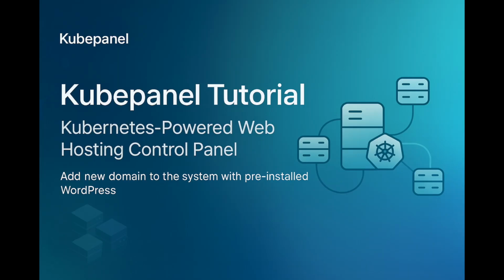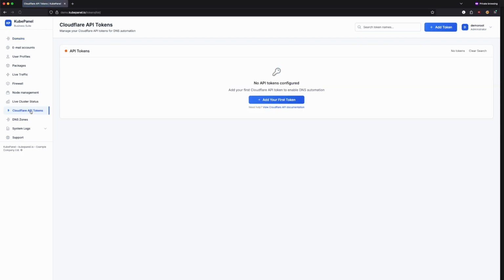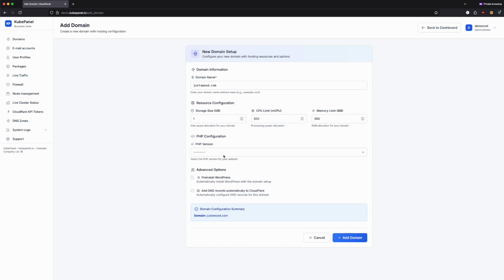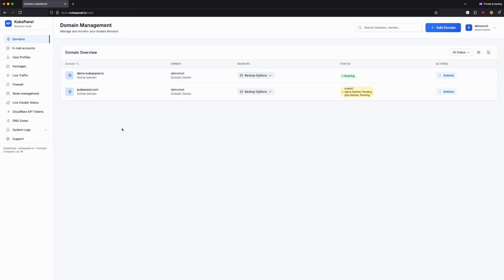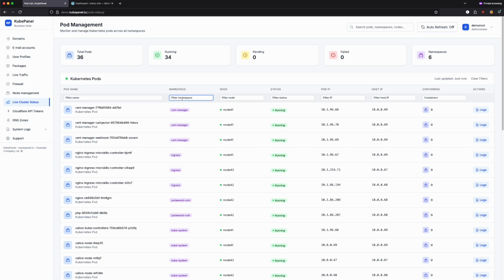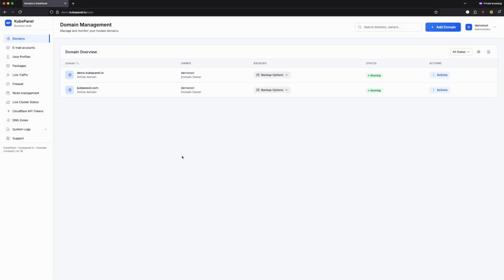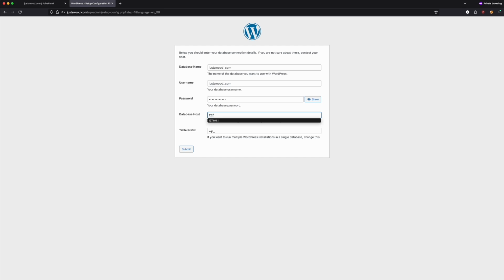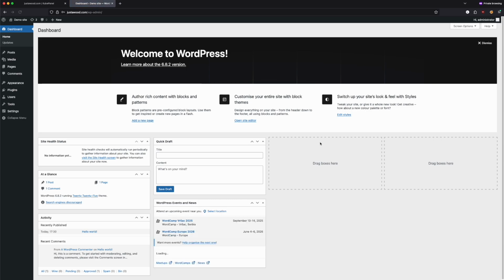Kubepanel Tutorial | Add a Domain & Deploy WordPress on Kubernetes (Full Walkthrough)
In this tutorial, we’ll show you how to use Kubepanel — the open-source, Kubernetes-powered web hosting control panel — to add a new domain and deploy a fully working WordPress site in just minutes.

What you’ll learn in this video:
✅ How to add your Cloudflare API token to Kubepanel
✅ Adding a domain with automatic DNS record management on Cloudflare
✅ Automatic provisioning of storage, database, and HTTPS certificates
✅ Deploying WordPress with pre-installed options
✅ Understanding CPU, memory, and storage limits in Kubepanel
✅ Verifying deployment status in the UI and resolving common DNS issues
✅ Logging in to your brand-new WordPress site and starting customization

Kubepanel makes it simple to go from zero to a secure, production-ready WordPress deployment with Kubernetes in just a few clicks.